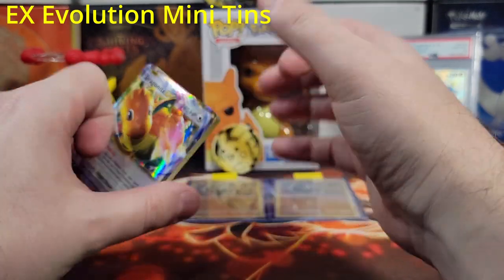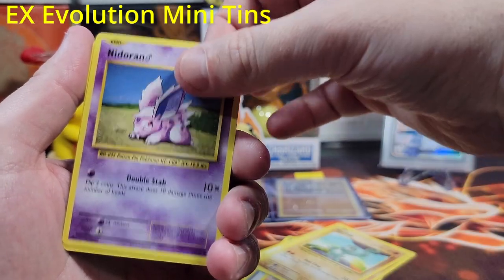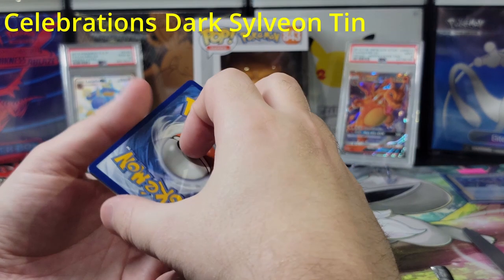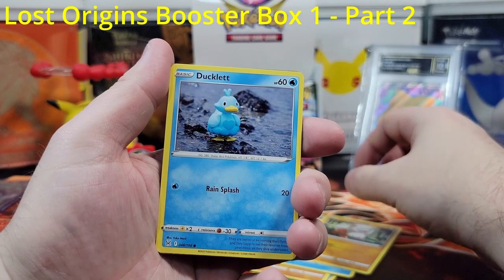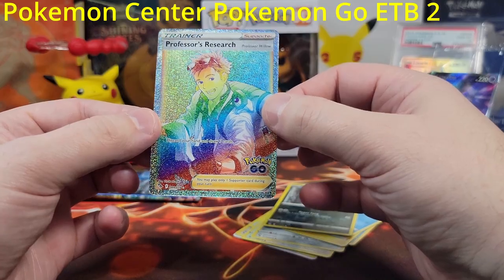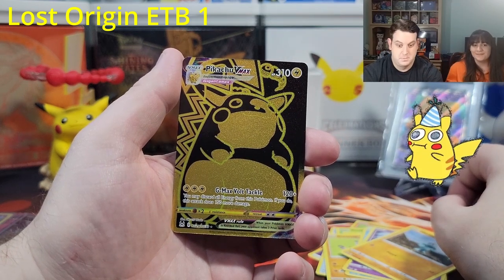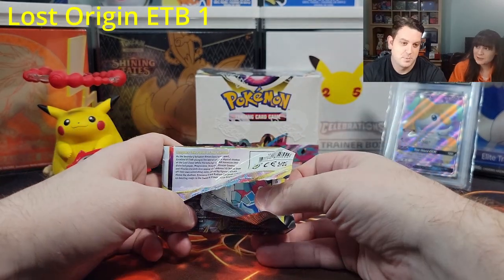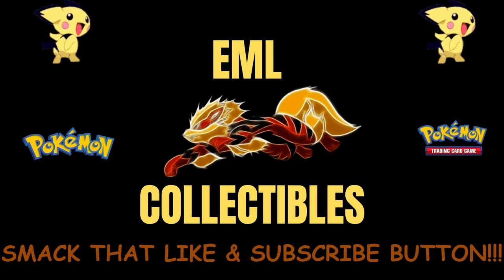OUR TOP 10 POKEMON CARD PULLS - September 2022 COMPILATION!!!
It's time for our top 10 best Pokemon cards pulls of September 2022!

Music Attribution:

Title: Disco High
Artist: UltraCat
Album: Disco High

Title: Sun Tan Lines
Artist: Florian Decros
Album: Ab absurdo

Title: Gugugu
Artist: Angel Garcia
Album: Netlabel Day